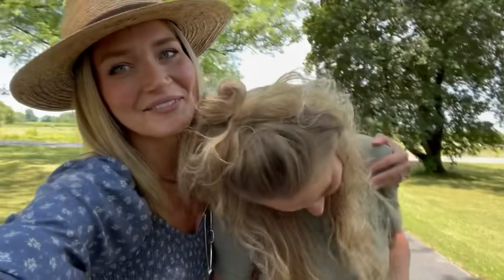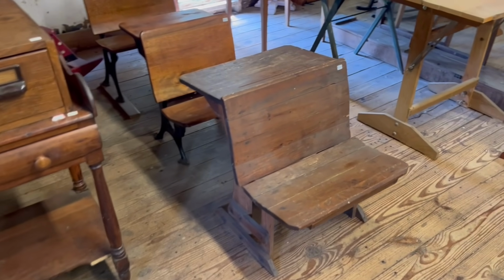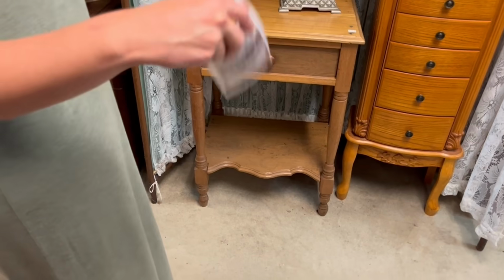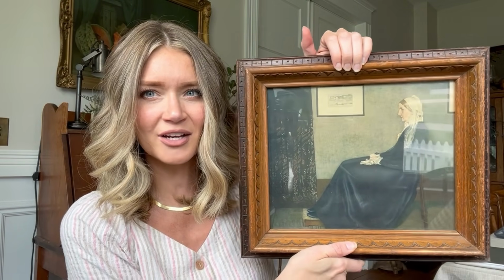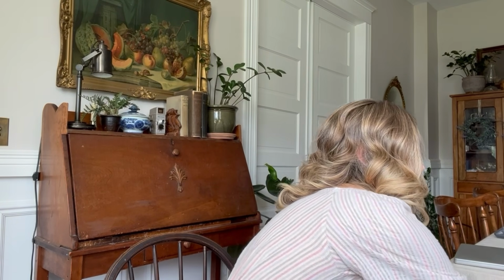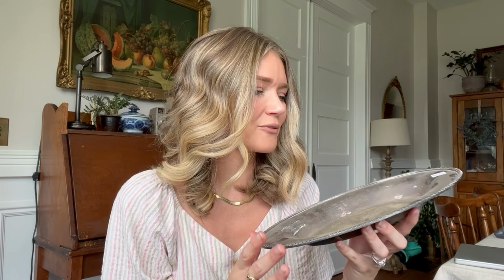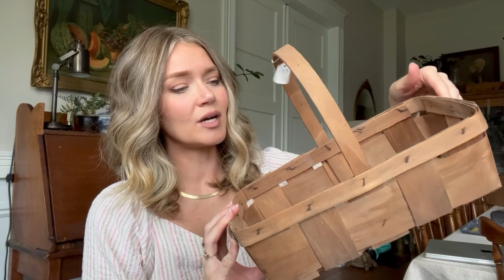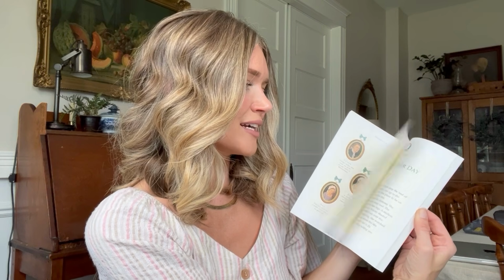Shopping at THE BEST Primitive Antique Barn with The Real Homemakers of YouTube!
There's a 30 days trial with a money-back guarantee!

Today I will be going over the items that I found with my friends at an incredible primitive antiques store in Michigan, as well as discussing some of my favorite parts of our trip.